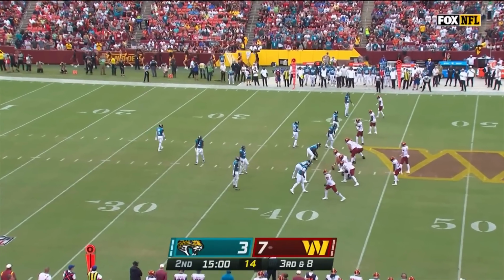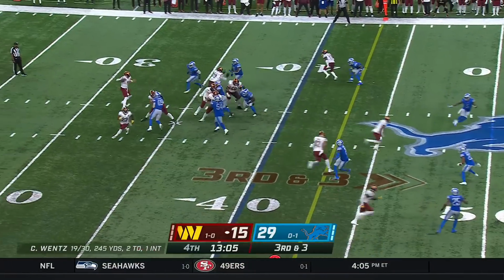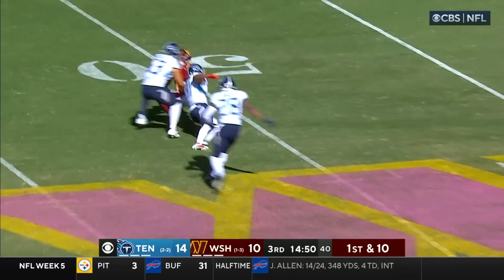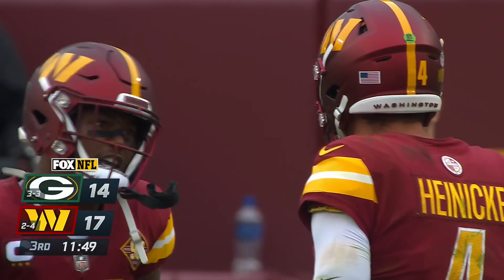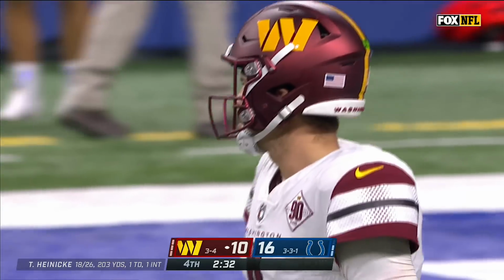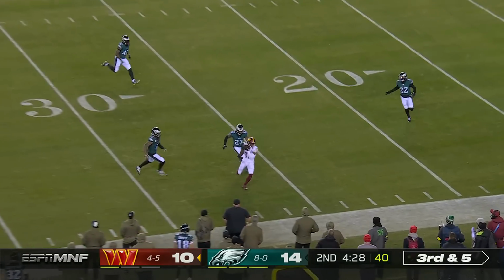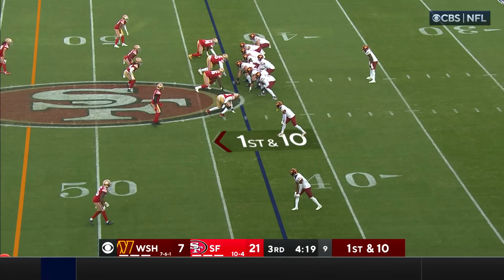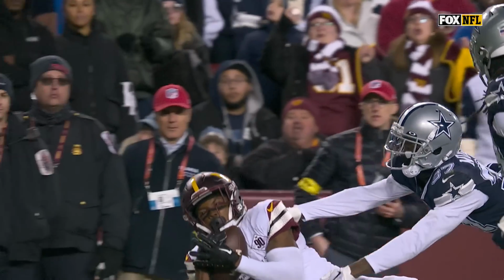Terry McLaurin Top Plays of the 2022 Regular Season